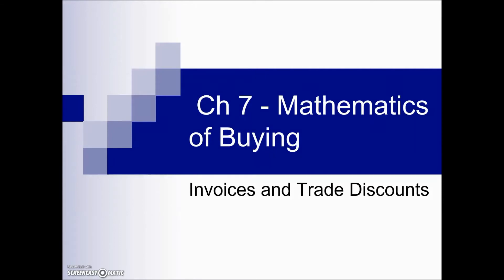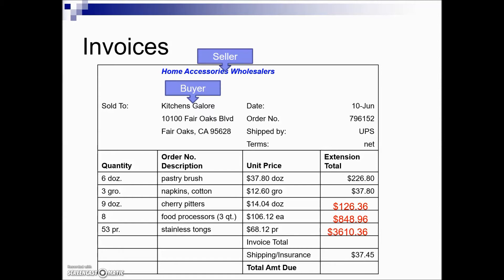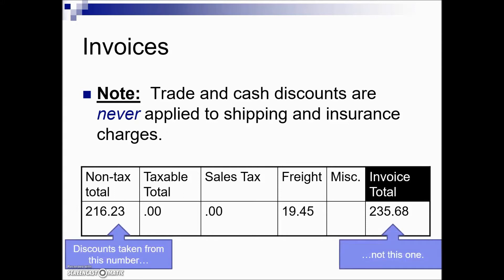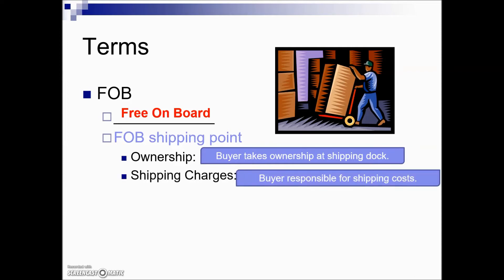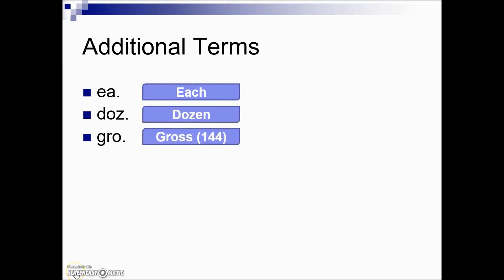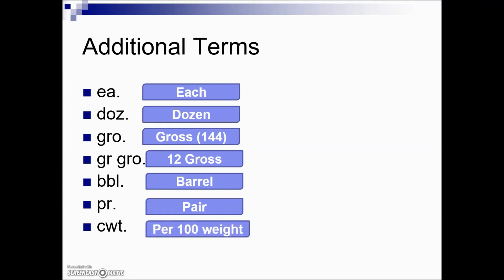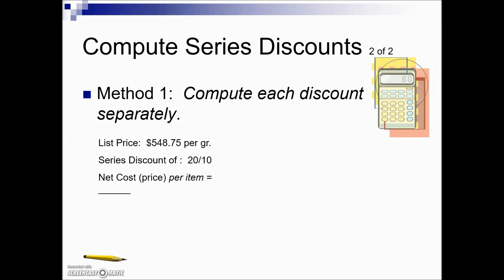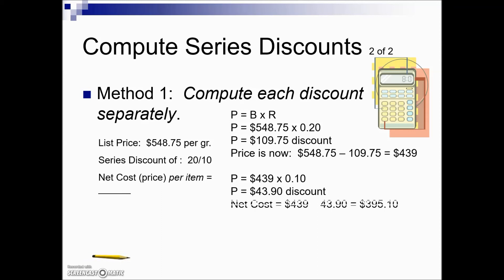Invoices and Trade Discounts- Math w/ Business Apps, Mathematics of Buying chapter.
This video lecture (1 of 2) covers; invoice terminology, how to complete an invoice, shipping terminology, trade discounts, and series discounts.